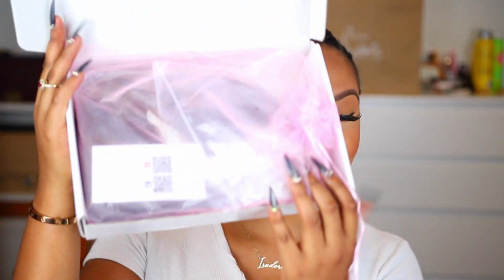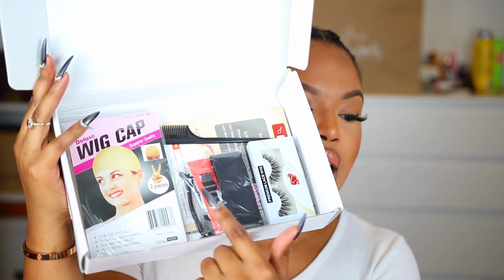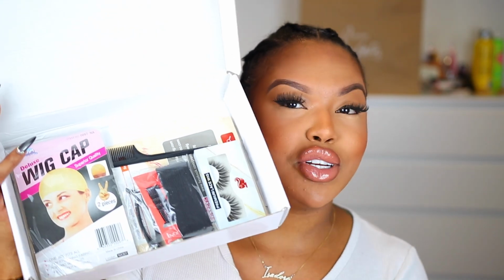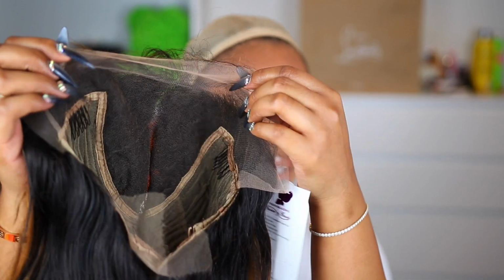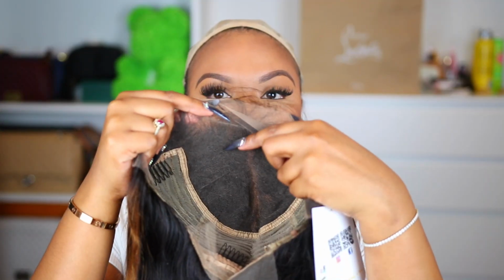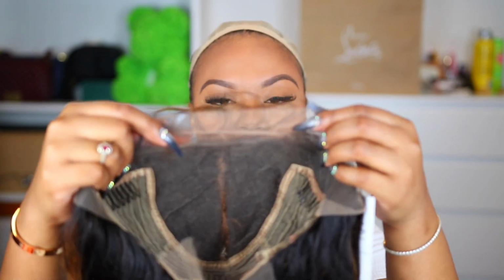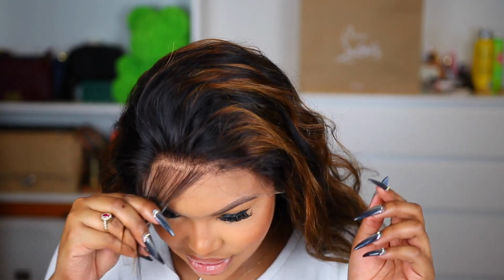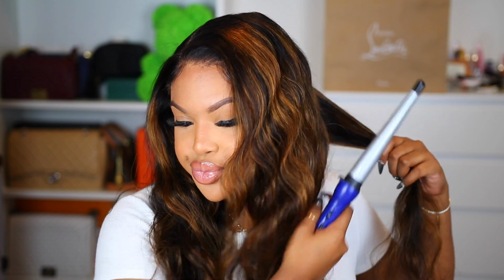FOUND THE PERFECT HIGHLIGHT WIG, EASY INSTALL - Premium Lace Wigs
Hair Type:100% Brazilian Virgin Hair
Hair Length:24 inch
Hair Texture:Body Wave
Hair Color:1B Highlite #30
Choose Wig Cap:HD 13x6 Lace Front Wig
Hair Density:150%
Lace Color:Same As Picture
Fake Scalp:No
Elastic Band:No
Wig Code:PW214

My go to products on Amazon

Filming Equipments